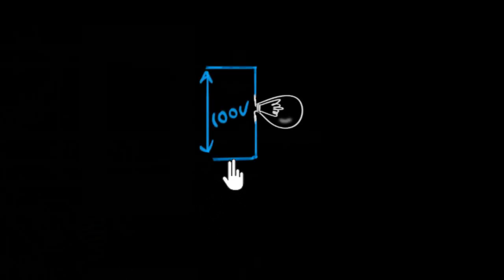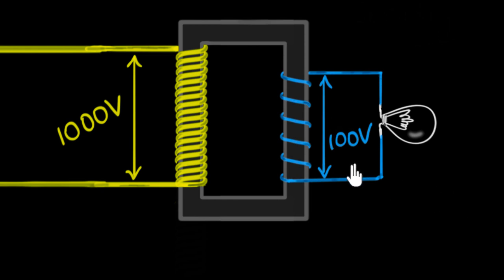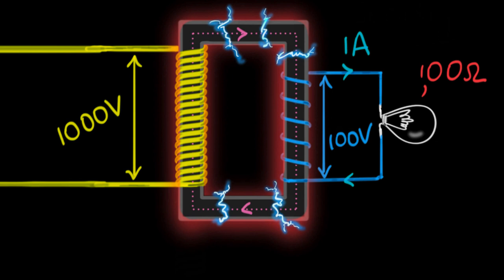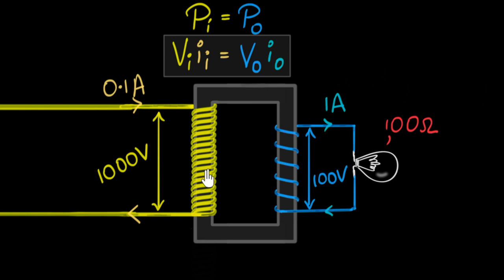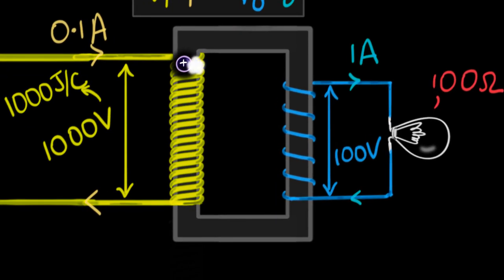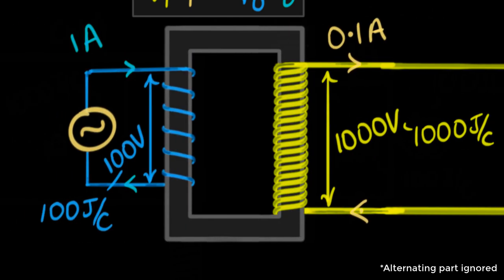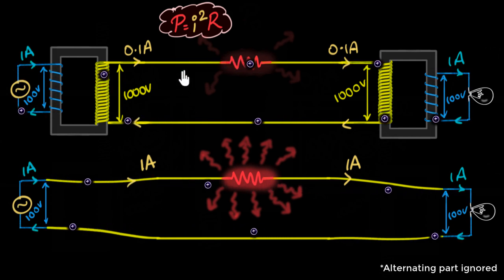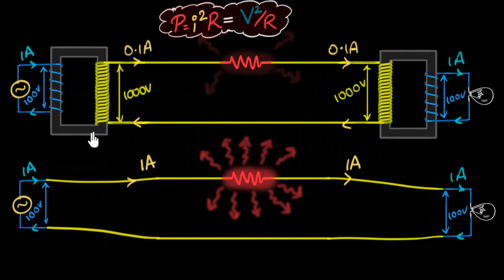Transformer currents & energy losses (intuition) | A.C. | Physics | Khan Academy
This video visualizes the counter intuitive phenomenon of the transformers, when voltage is stepped up, the current gets stepped down. This is a consequence of energy conservation. Transformers work on the principle of electromagnetic induction - mutual induction. Power line transmission requires both step up and step down transformers.